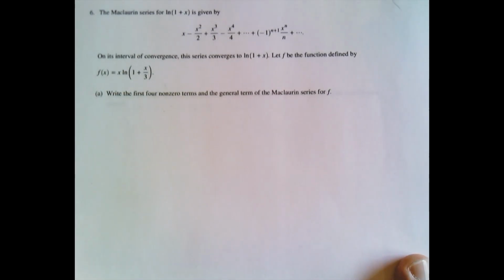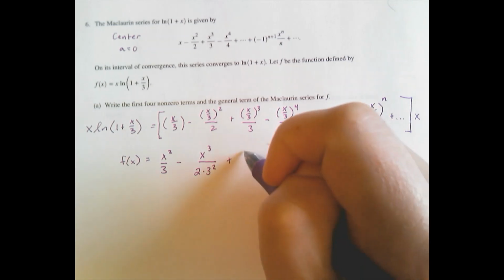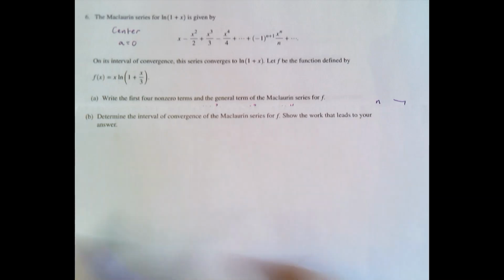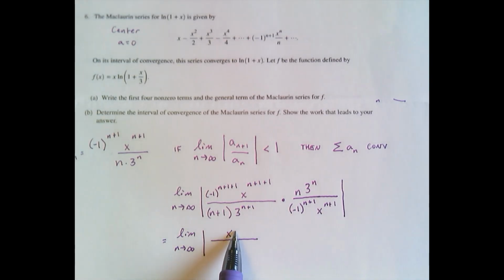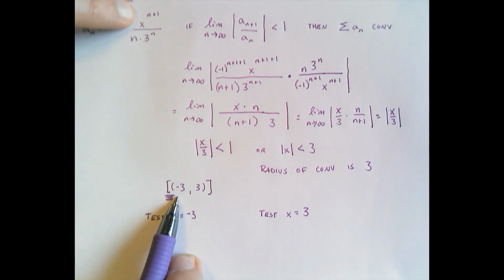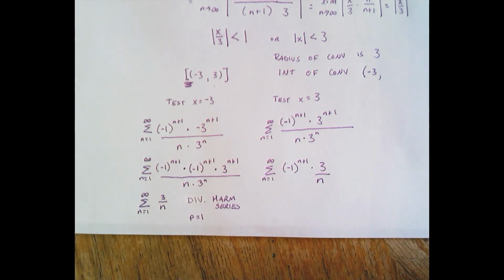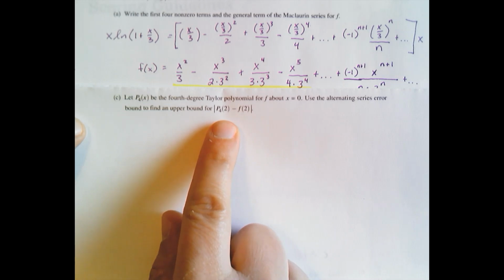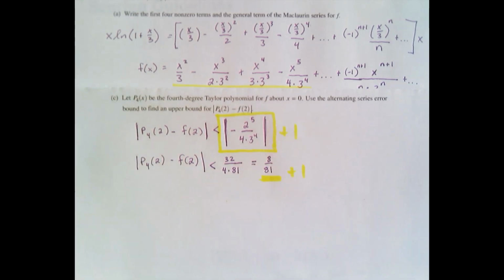2018.BC6 (Type 10-Sequences & Series)